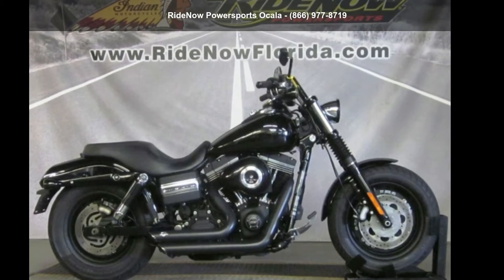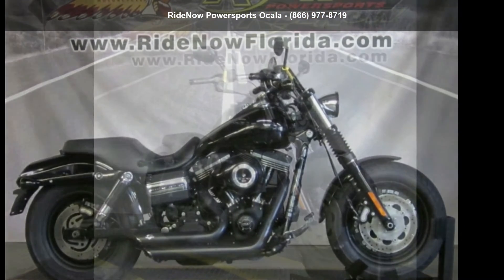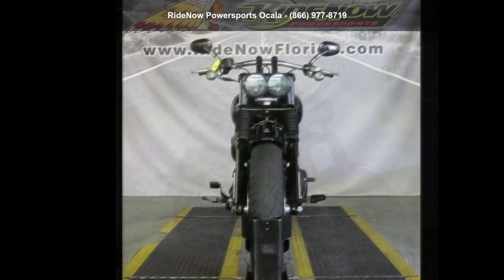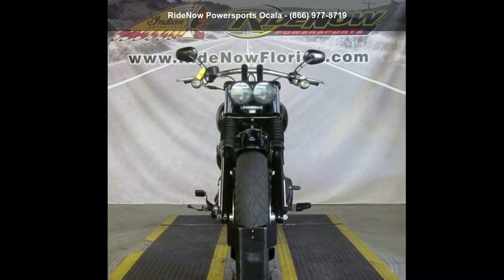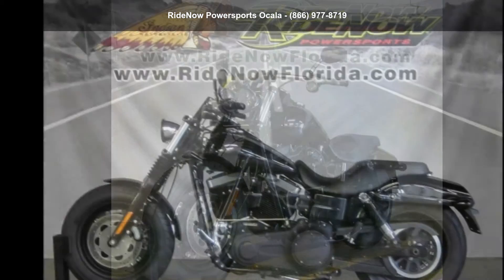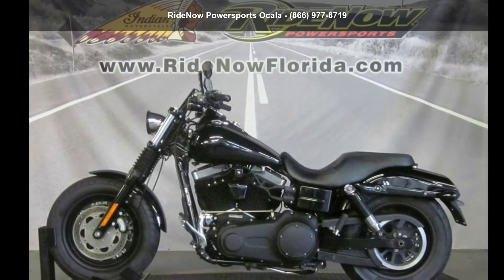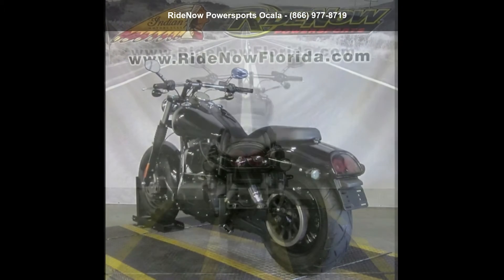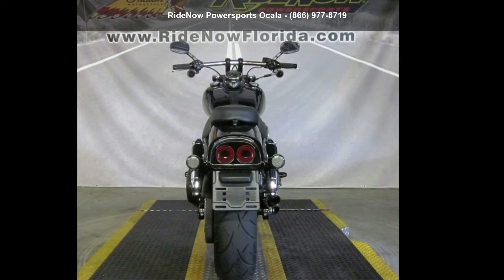2014 Harley-Davidson® FXDF - Dyna® Fat Bob®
2014 Harley-Davidson and #174; Dyna and #174; Fat Bob and #174;
The all-new Fat Bob and #174; motorcycle. Blacked out finishes, slash cut mufflers, one-of-a-kind tank graphics. Surly attitude hits a new high.

The 2014 Harley-Davidson and #174; Dyna and #174; Fat Bob and #174; FXDF model is a Dark Custom and #8482; cruiser with a big motorcycle feel. The Harley and #174; Fat Bob model features a powerful air-cooled Twin Cam 103 and #8482; Harley and #174; engine with 6 speed cruise drive transmission, providing more performance power for passing, hill-climbing, and riding with passenger and cargo. For the custom style you want, the Fat Bob and #174; model motorcycle's beefy drag handlebar is truly reminiscent of an aggressive quarter mile monster.